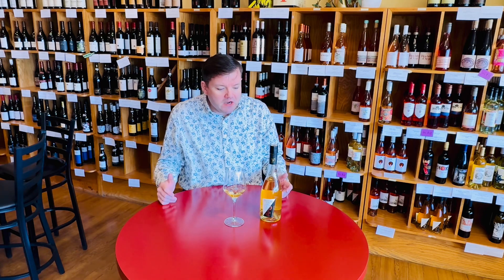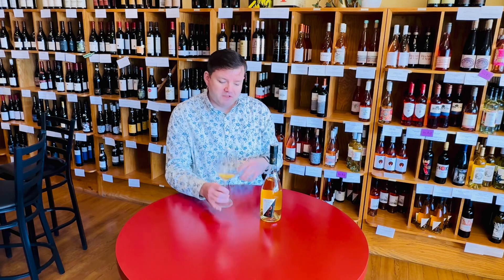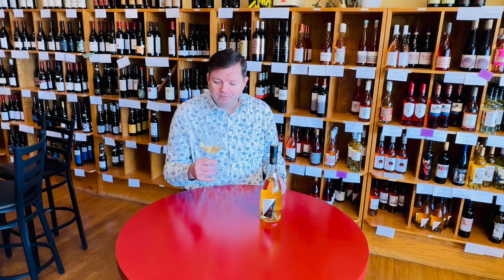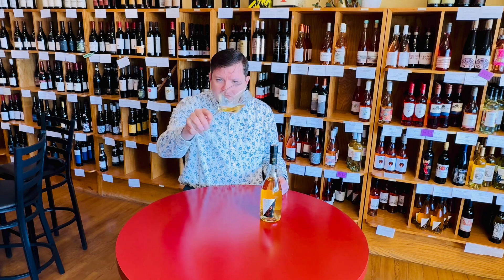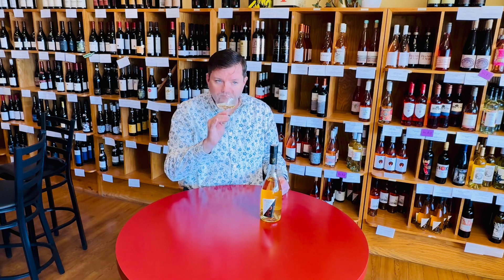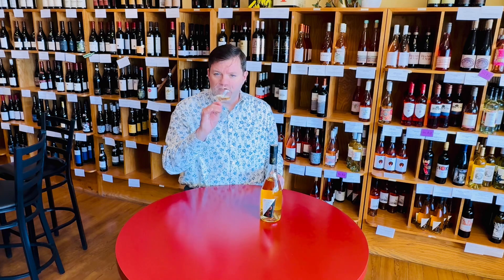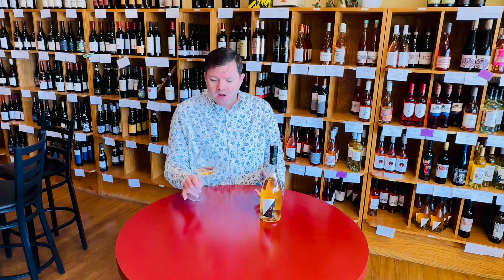A lovely Orange wine from Canada the Pillittiri Ambra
Jacob Thornton talks about the Pillitteri Estates Winery Ambra wine. Make sure you stop in and try this amazing orange wine from the Niagara Falls region in Canada! Don’t forget this Friday is our spring menu release bash at 5:30 PM, so mark your calendars to come in and try our awesome new wine selection; @jakeet